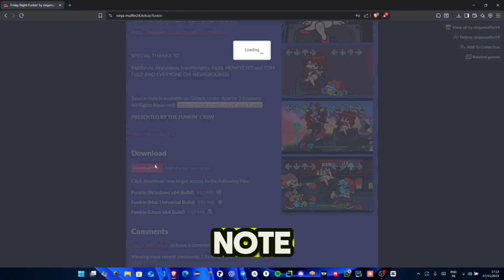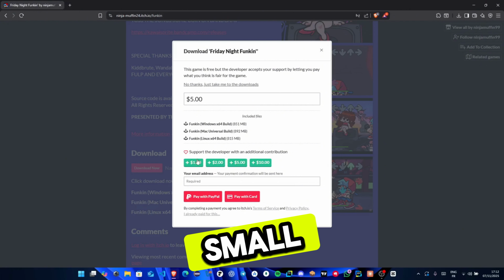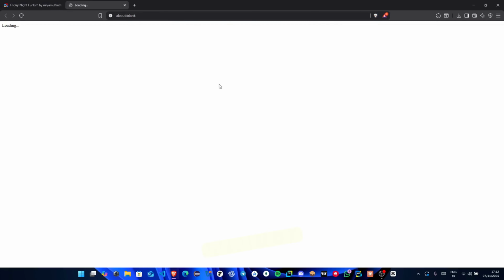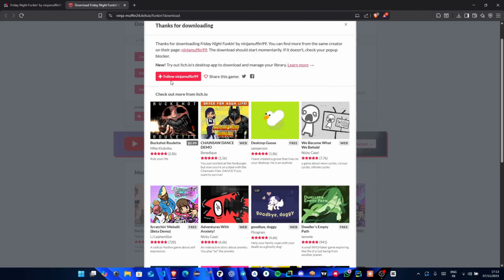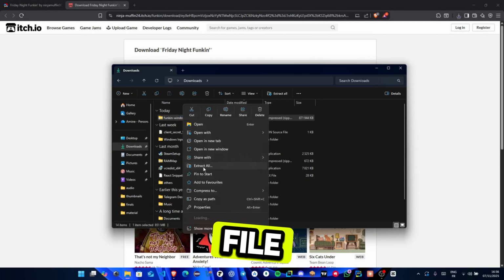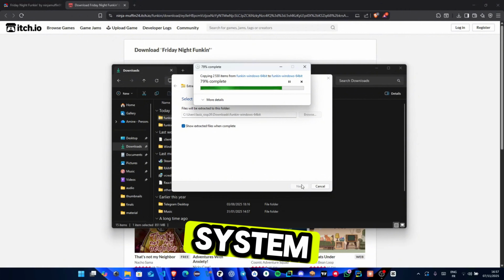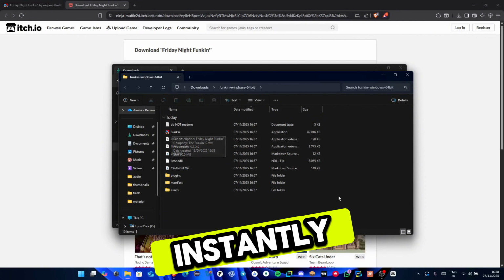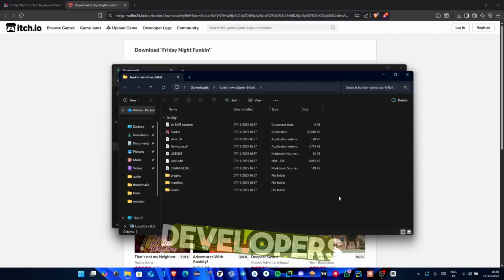How To DOWNLOAD Friday Night Funkin On PC/Laptop For FREE (EASY GUIDE) 2026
How To DOWNLOAD FNF on PC (EASY GUIDE) 2026

In this video, I'll show you how to download Friday Night Funkin' on your PC or laptop. This is a full guide on getting FNF installed and running smoothly on Windows in 2026. If you've been trying to find a safe and easy way to play FNF, this is the video you need!